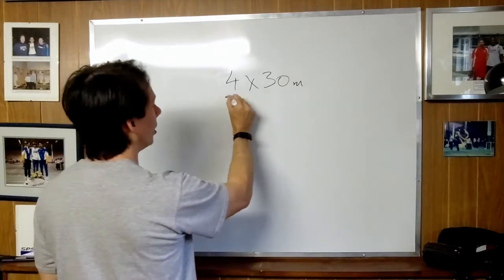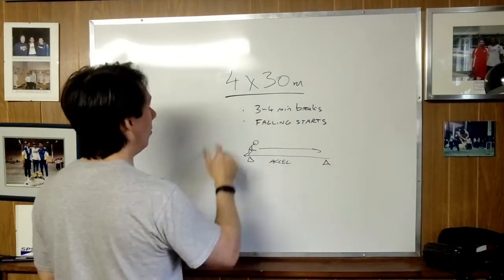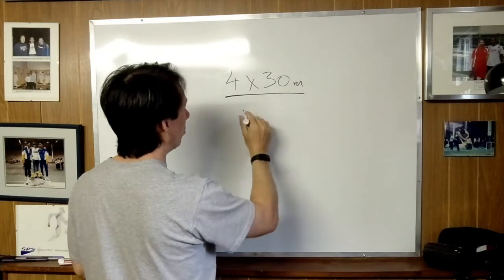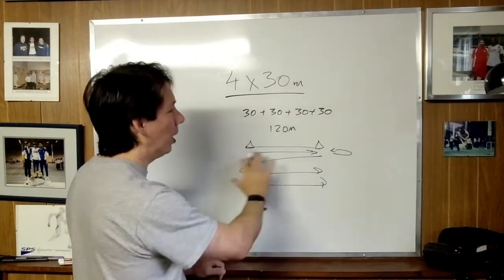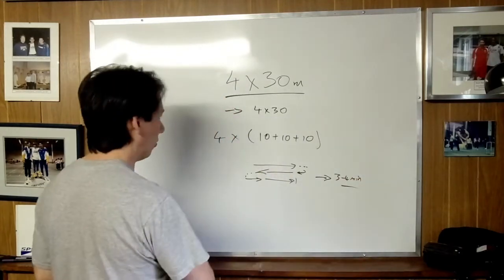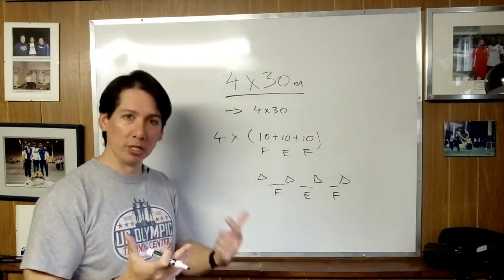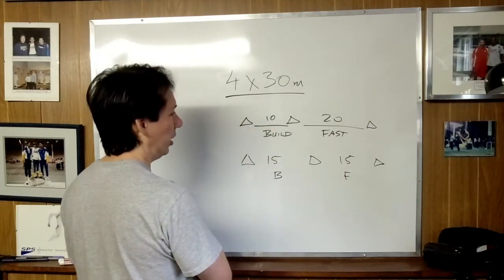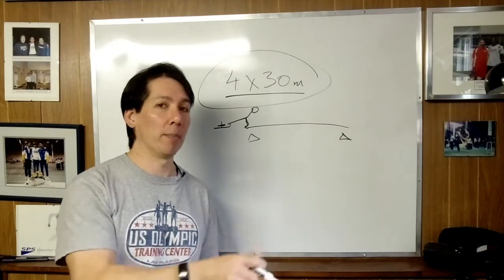RMP Tutorial - Episode 001 - Managing Sprint Work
At Running Mechanics Professional, we are providing high quality courses and information on everything to do with running and sprinting.  In Episode 001, we are covering the subtleties of modifying work with the same overall volume.  You can emphasize different qualities depending on the way you implement the numbers and distances.  You can modify start types, technical emphasis, recovery periods and groupings of work.  These are great examples of how you, as a coach, can make your workouts more variable, more interesting and more effective through simple changes.

For more information on Running Mechanics Professional resources and courses, please and we hope to see you soon at one of our events.